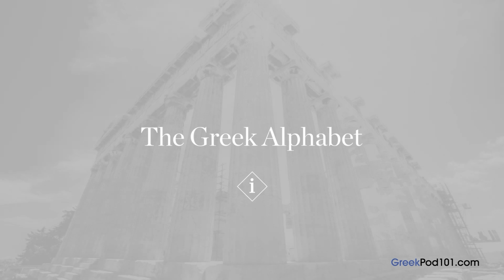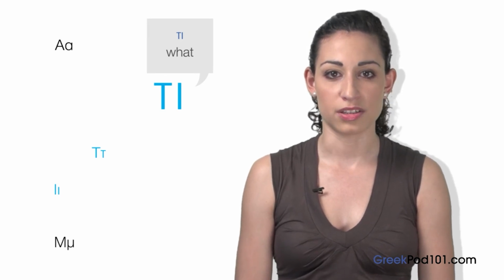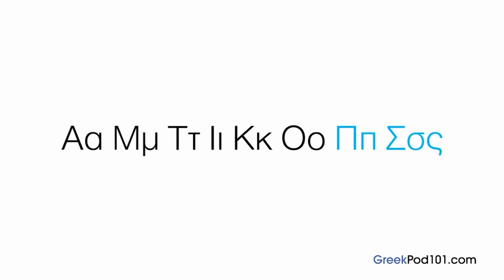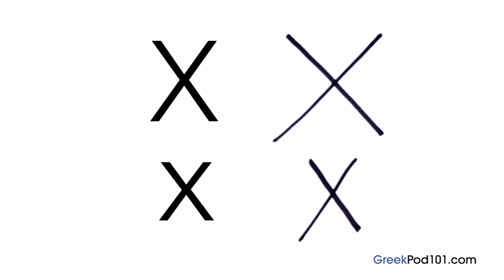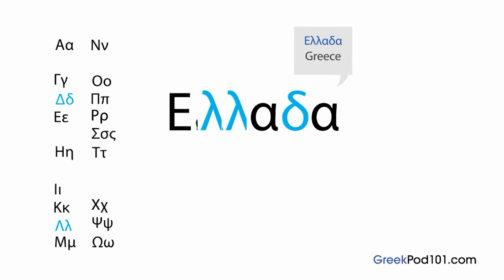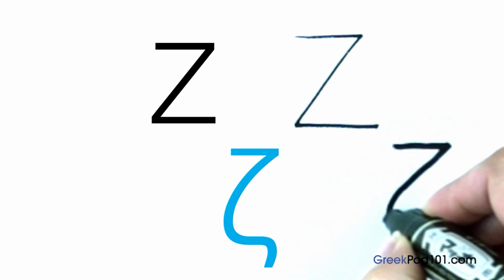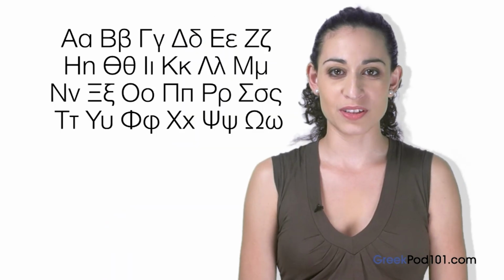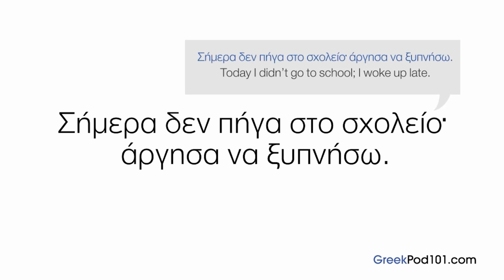One Morning to Learn How to Write and Read Greek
↓ More details below ↓

Step 3: Start speaking Greek the fast, fun and easy way!

If you don't understand much Greek and want to be able to understand and speak it, this video is made for you because we will help you improving your Greek skills and progress in your Greek studies.

This is the fastest, easiest way to pick up basic Greek!